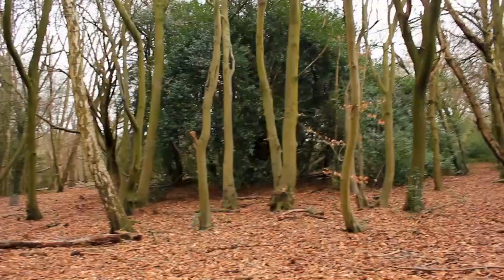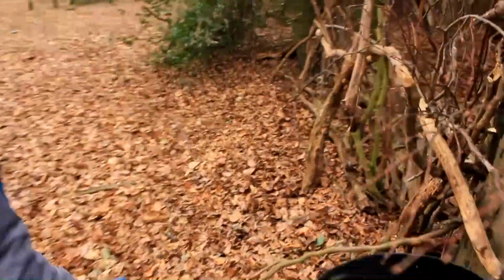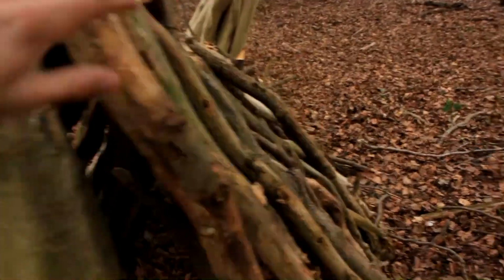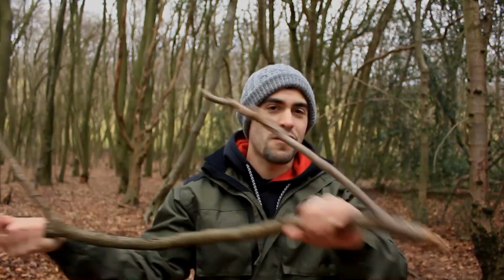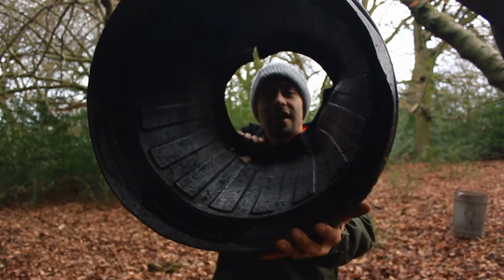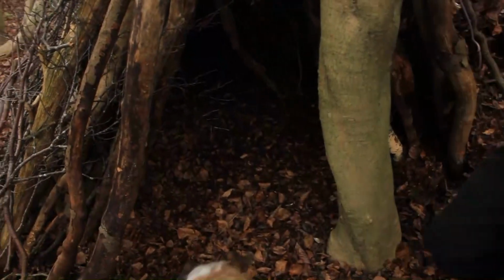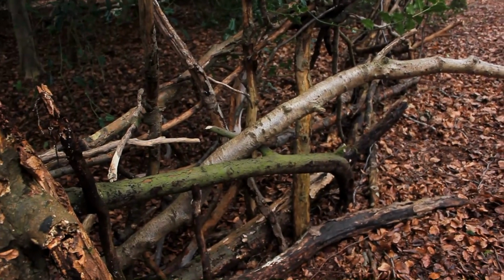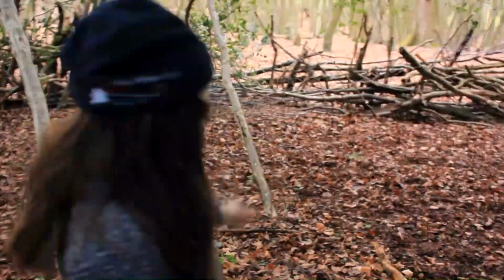BUSHCRAFT: Den Building Diaries Part 1 - Natural Shelter | TA Outdoors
The Den Building Diaries follows three people and a dog who create their own Natural Shelter and 'Den' using basic Bushcraft skills. In this episode, Mike Pullen shows you how he builds a natural woodland shelter using an 'A' frame technique. Emmy is working on building the barriers and walls to the Den, and Beth is giving a helping hand with Emmy and Mike. The aim of this series is to help get children off computers and games and get them outside to experience the REAL world. We want them to experience the woodlands, mother nature in all its beauty. Hopefully along the way you might learn some bushcraft tips, from natural shelter building to fire lighting and more. But our aim is to have fun building our Den and to make a story of our Journey into the natural world.

We hope you enjoy the series :) - Mike, Emmy, Beth and Barney (the dog).